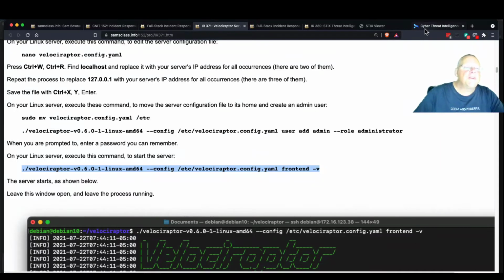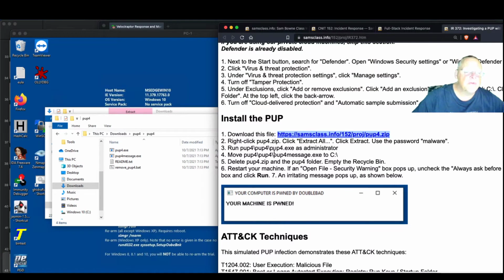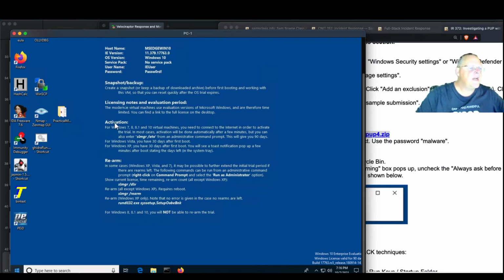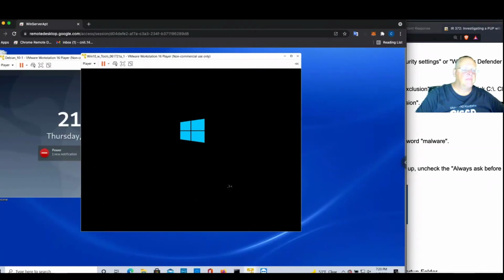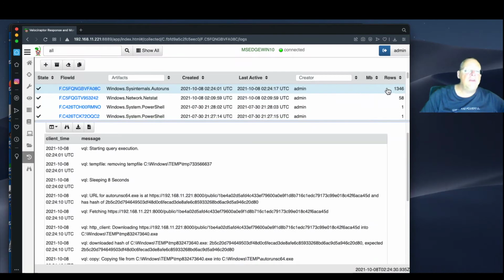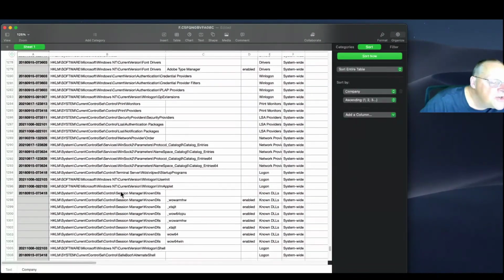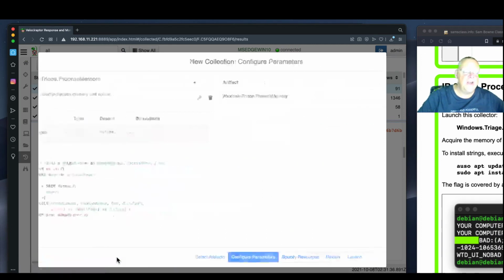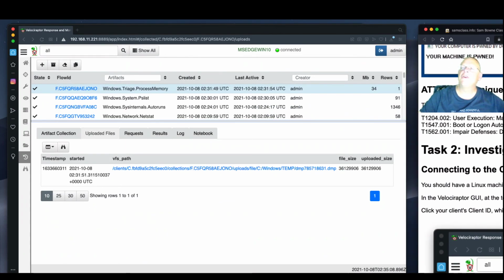IR 372 Investigating a PUP with Velociraptor